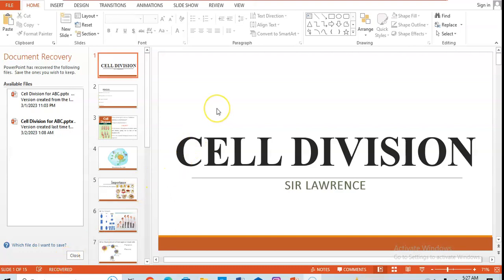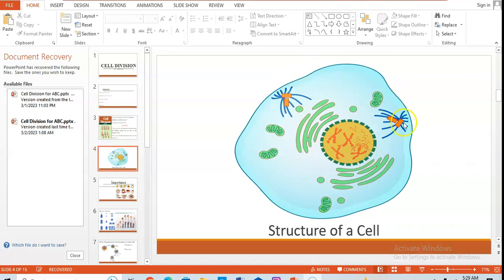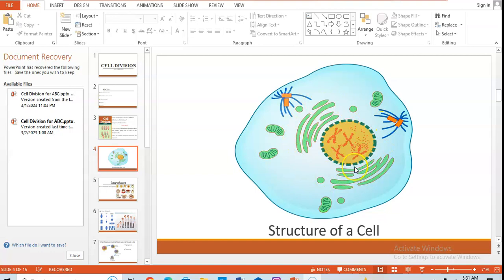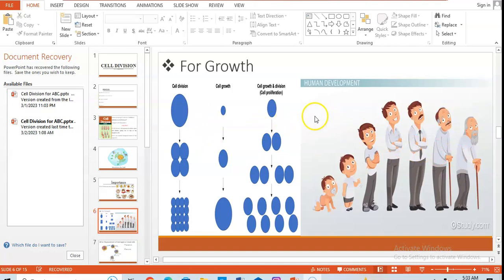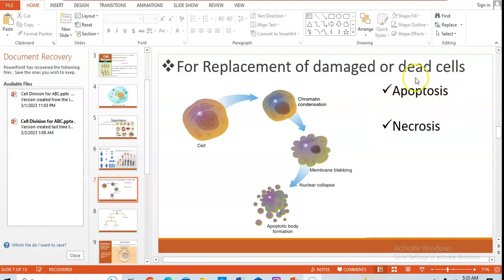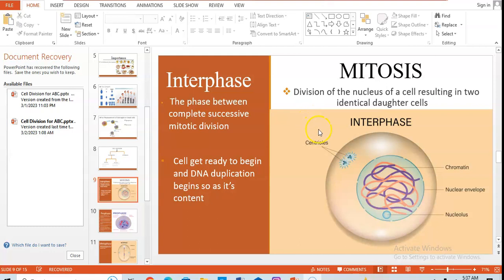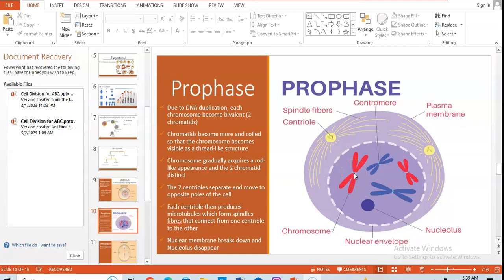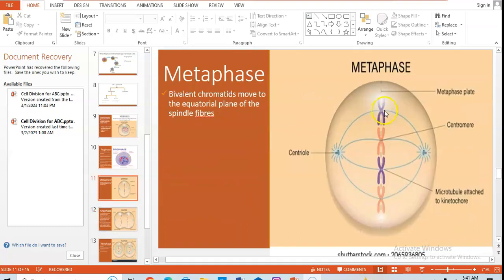MITOSIS_ Cell division (1)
Hello, welcome back! In this video lesson, we shall go through the processes involved in Cell division, particularly Mitosis. In our next class, we will talk about Meiosis.
What is Cell division#
Importance of Cell division#
Types of Cell division#

Mitosis has 4 major phases:
_Prophase
_Metaphase
_Anaphase
_Telophase
Alright! So, let's talk details in the video...

Join our brainstorming sections on Telegram @